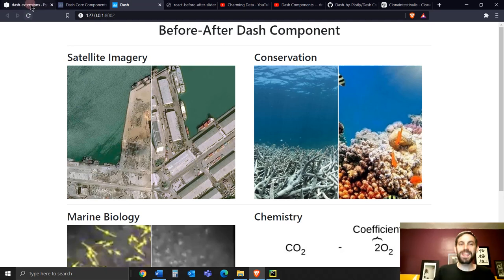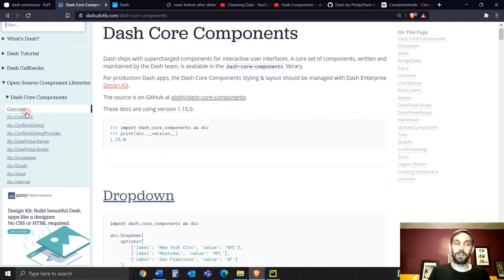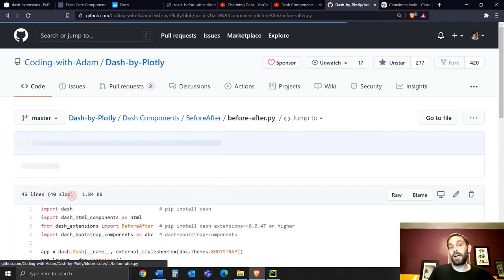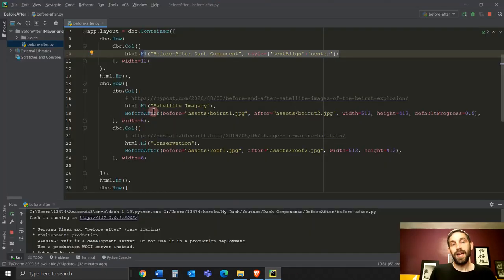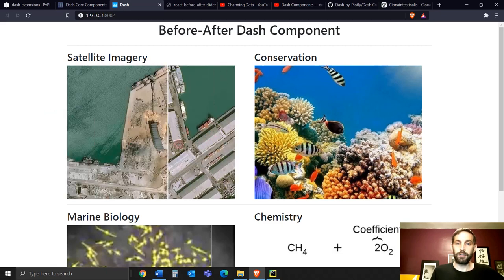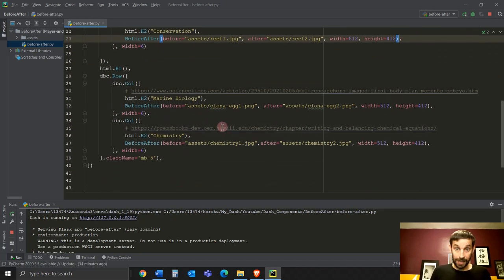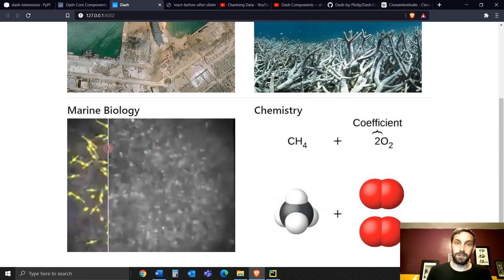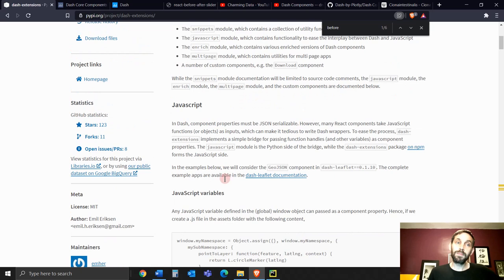Before After Image Slider - Dash Component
Learn to use a before and after image slider to embellish your app. This feature was just created and it's part of the Dash Extensions library (link below). If you have a specific Dash component you'd like me to review, let me know.

👉 If you appreciate these tutorials and would like to support their existence while learning more about Dash Plotly: